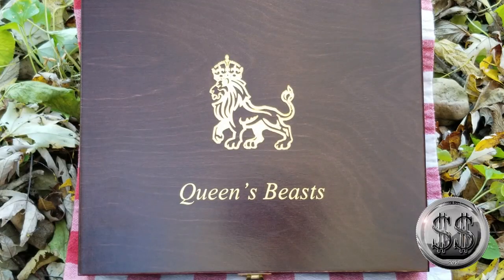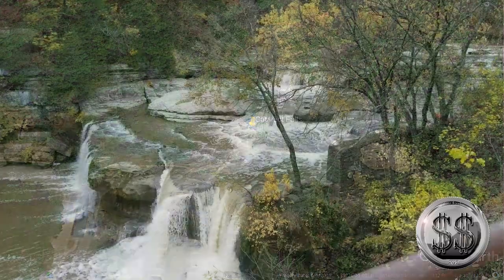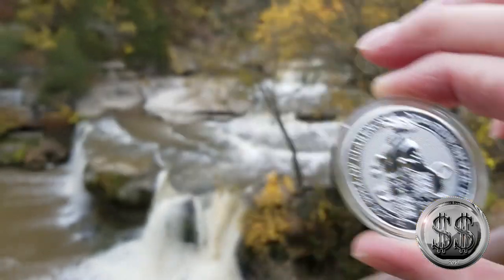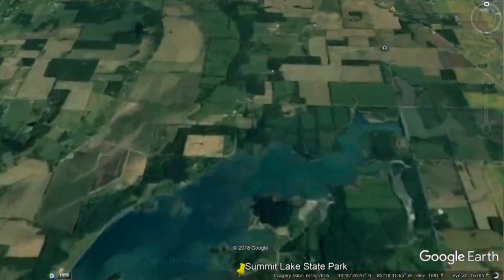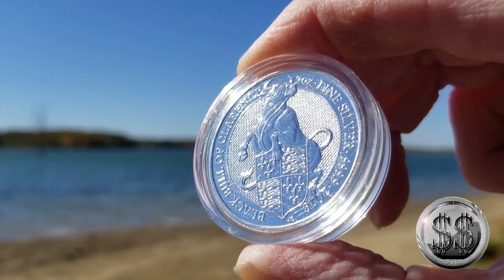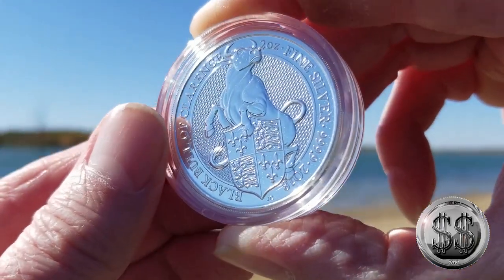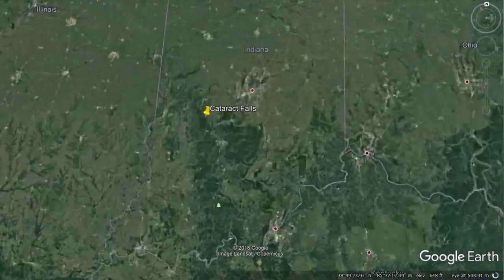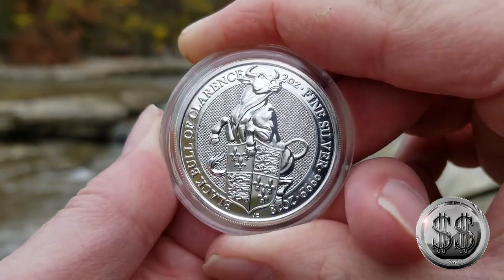Queens Beasts Black Bull of Clarence By the Falls & Lake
The fifth in the series of the Queens Beasts,.